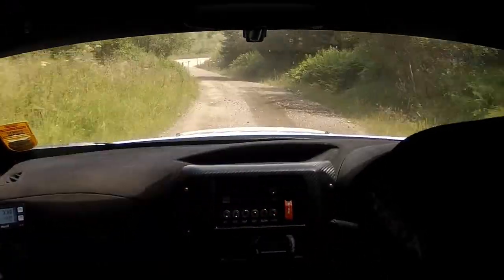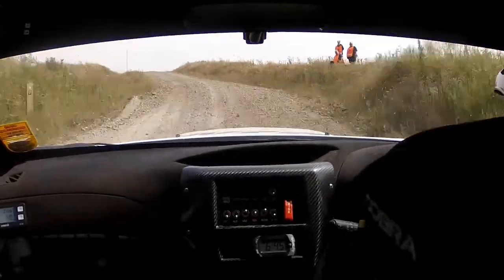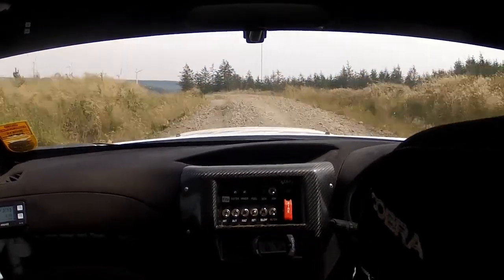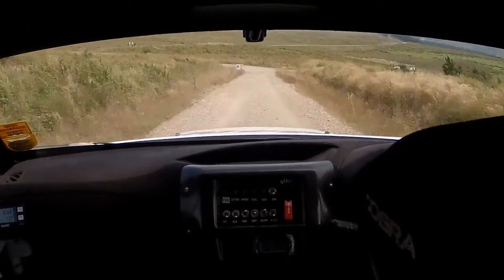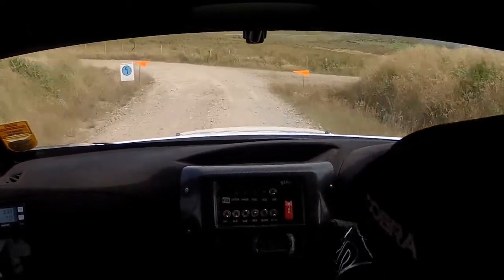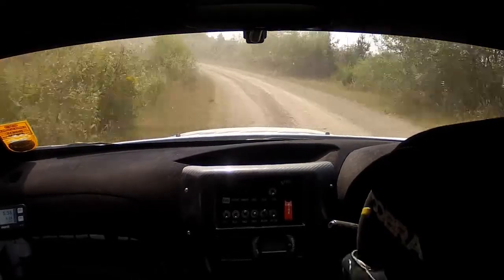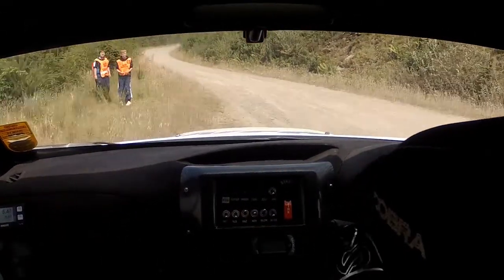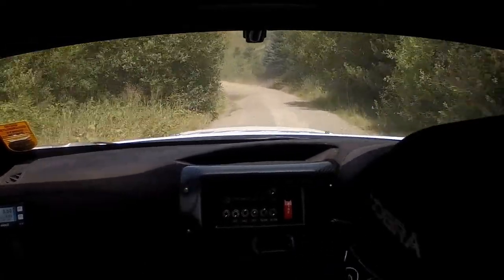Neath Valley Stages 2012 - Dylan Davies/Dale Furniss - SS3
Dylan Davies and Dale Furniss through SS3 of the Neath Valley Stages on their way to a maiden victory in National Rallying